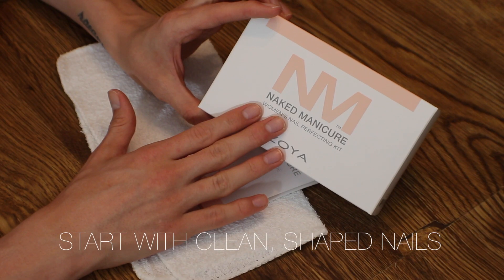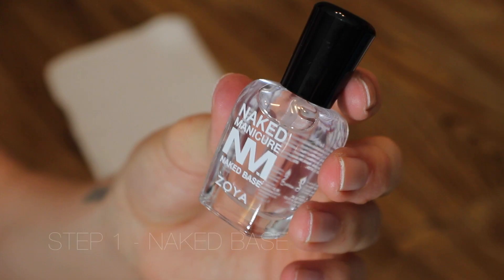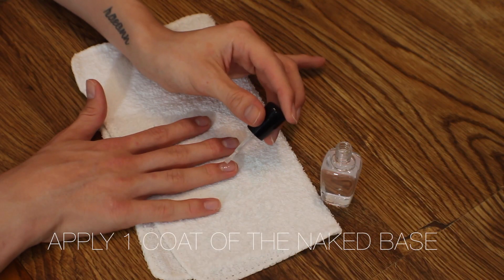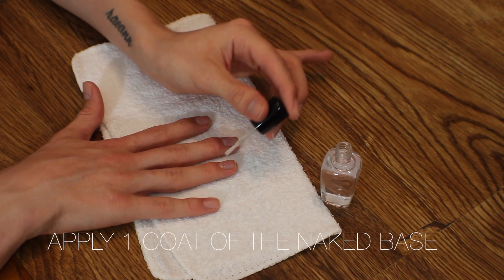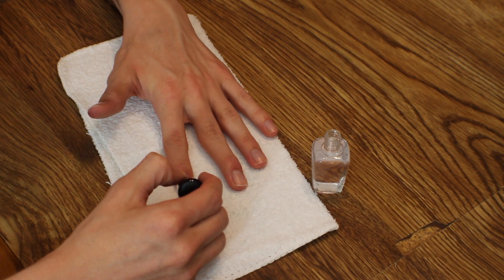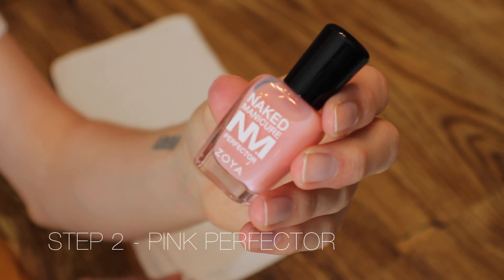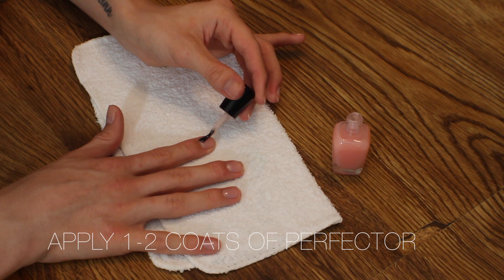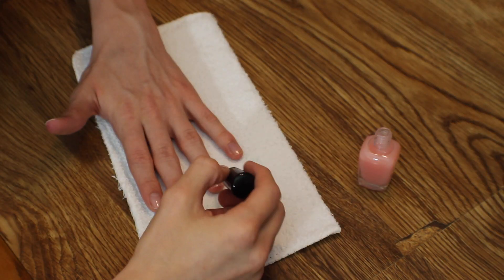NEW Zoya Naked Manicure Demo :: JonathanCurtisOnYT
Check out my quick Demo of the NEW Zoya Naked Manicure System!